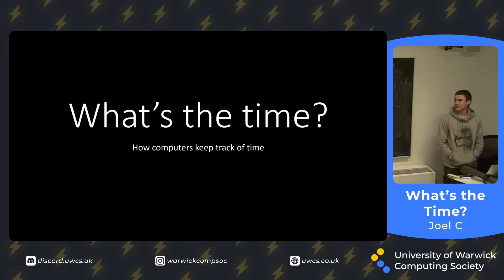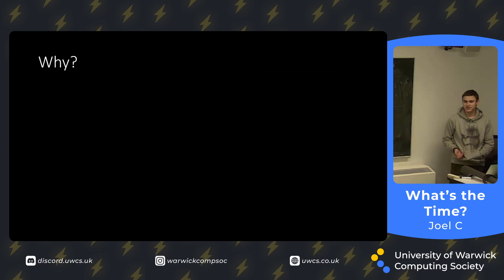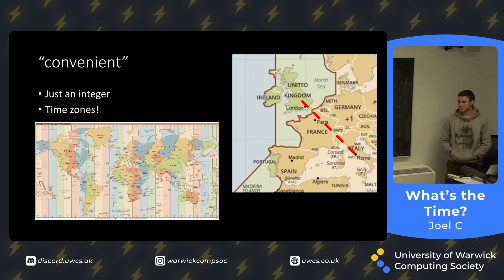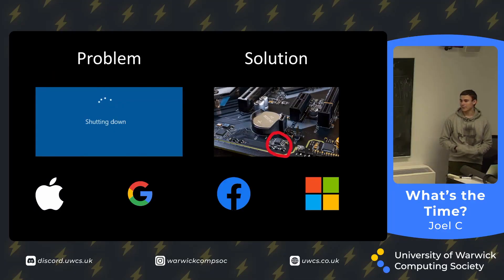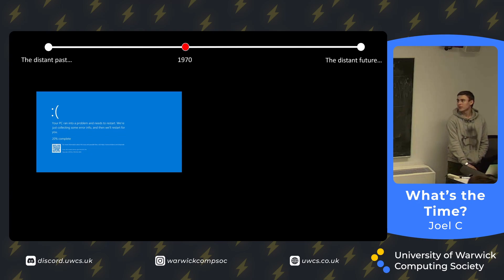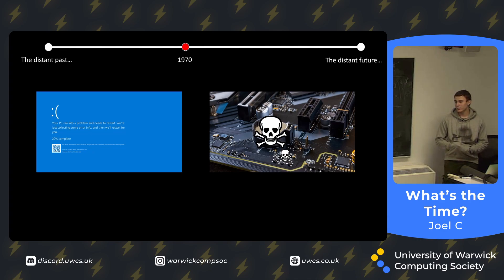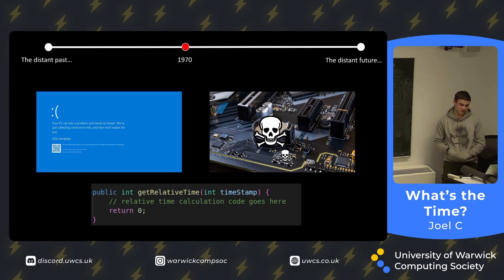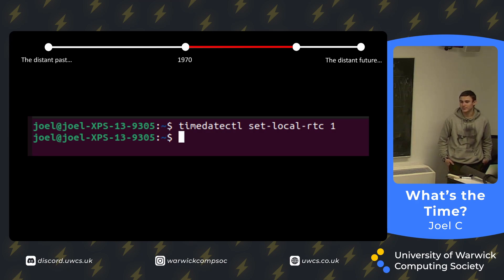⚡ How Computers (try to) Keep Time - Joel C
What's the time? It's time you got a watch. But for computers, it's not quite as simple as that. Computers can't count forever, and it's also just as hard for them to stay in sync. Time is infinite and continuous, but data is finite and discrete, so we have to lose some information somewhere. Our temporary solutions have problems - let's talk about that.

Talk by Joel C.